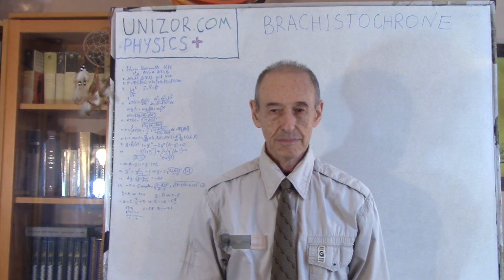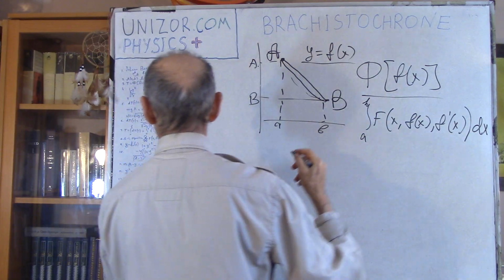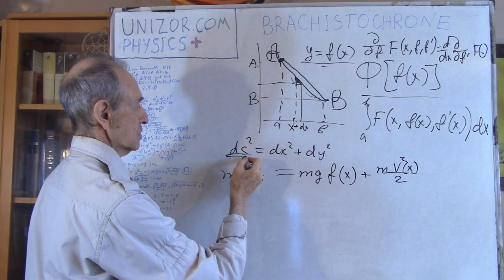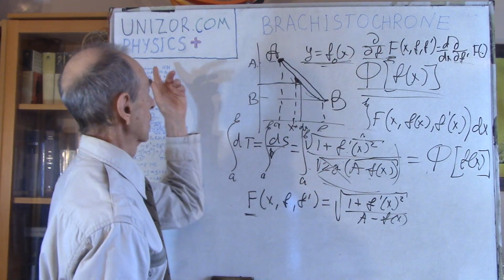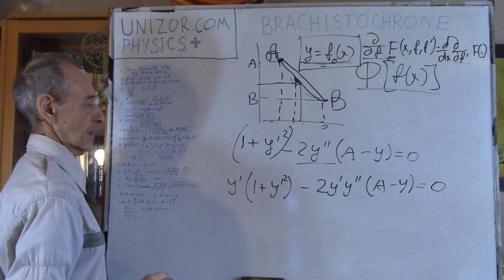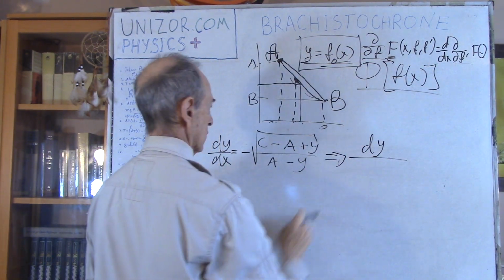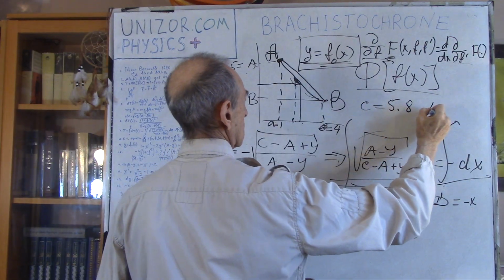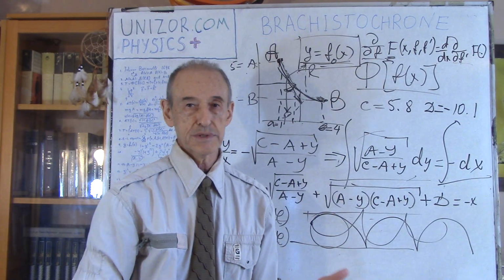Physics+ Brachistochrone: UNIZOR.COM - Physics+ 4 All - Variations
Read full text of notes for this lecture on UNIZOR.COM - Physics+ - Variations - Brachistochrone

Brachistochrone

The approach to choose a path along which any system progresses (light propagates, planet moves around the Sun etc.) based on minimizing some numeric function defined for each path appears to be very valuable in Physics, and it helps to solve certain tasks faster and more efficiently than using only the classic Newton's Laws.

Before generalizing this idea, let's consider a specific problem suggested by Johann Bernoulli in 1696.
It's called the Brachistochrone problem (from Greek 'brachistos' + 'chronus' = 'short' + 'time') and is formulated as follows.

Consider two points A and B in the uniform gravitational field (like near the surface of the Earth) with force of gravity directed vertically down. These points are positioned on different heights and not on the same vertical.

A small object should slide from the top point A(a,A) to the lower point B(b,B) along some frictionless supporting track.

We use a standard Cartesian reference frame with Y-coordinates increasing upwards, and X-coordinates increasing from left to right on a picture above.
The vector of gravity force is directed down along Y-axis.
Therefore, Y-coordinate A is greater then B, and X-coordinate a is less than b.

The supporting track can go straight from A to B or take some curved form.
The straight brown line of descend on a picture above is shorter, but the curved blue or purple lines, while longer, allow for an object to gain speed faster and the resulting time of descend might still be shorter than for a straight line.

The problem is to determine the shape of a supporting track to minimize the time of sliding.

Mathematically speaking, we have to consider all smooth functions f(x) on a segment [a,b] that satisfy the conditions:
f(a) = A and f(b) = B
Then, out of all these functions, we have to find such that represents the curve of fastest descend from A(a,A) to B(b,B).

This simply formulated problem is far from having a simple solution.
Best mathematicians of 17th century worked on it and solved using different methodologies.

Let's solve it using the apparatus developed for finding a minimum of a functional - the Euler-Lagrange equation. This methodology was discussed in the previous lectures of this course.

We have to express the time T of moving from point A to point B as a functional of a trajectory represented by function f(x):
T = Φ[f(x)]
and find a function y=f0(x) that minimizes this functional.

Hopefully, our functional will look like
Φ[f(x)] = ∫[a,b] F[x,f(x),f '(x)]dx
where F[...] is some known smooth real function of three arguments - real variable x, real value of function f(x) and real value of derivative f '(x)
and we will be able to apply Euler-Lagrange equation to find y=f0(x) as its solution.